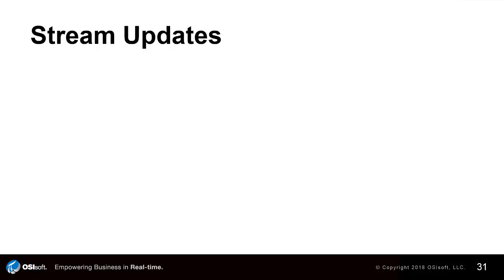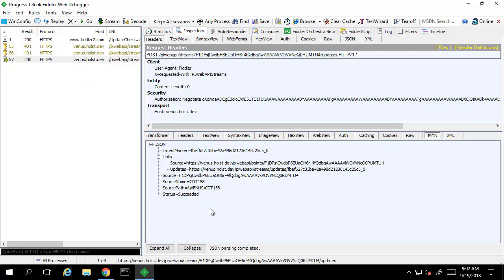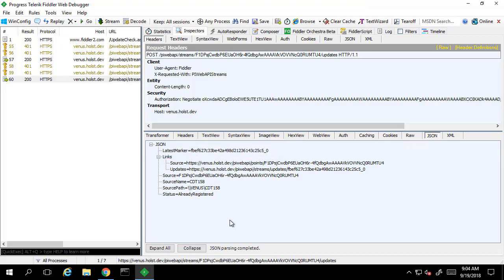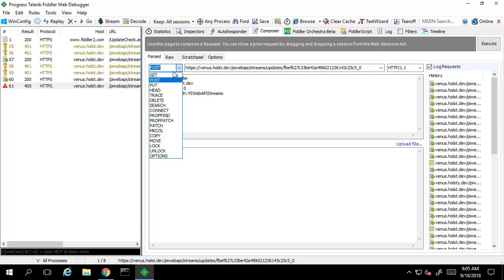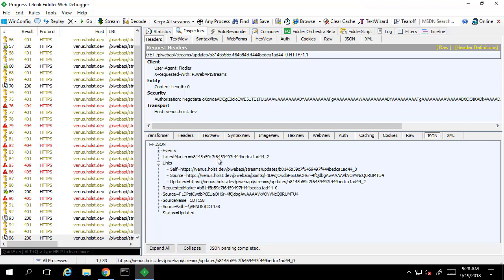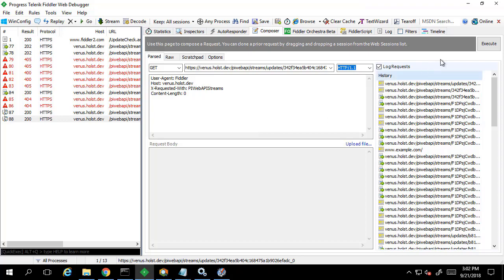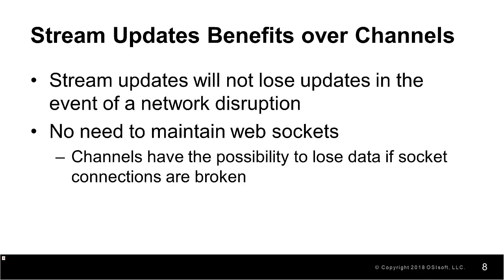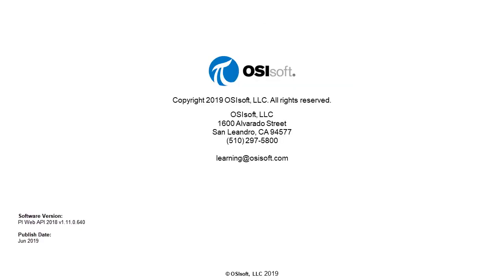PI Web API - Collect real-time changes using stream updates (recommended!)